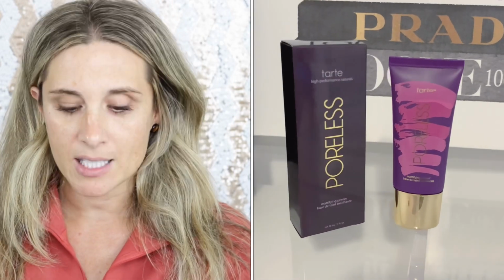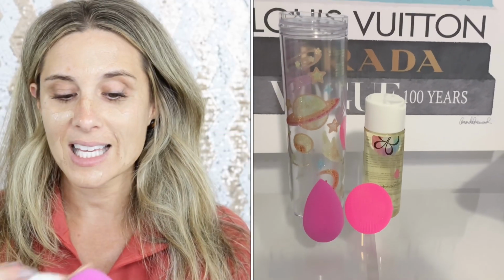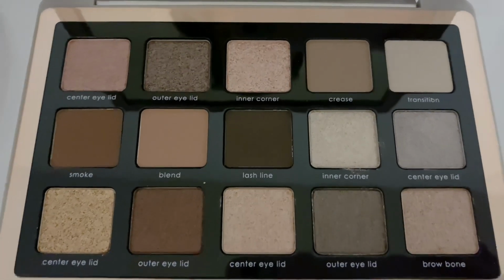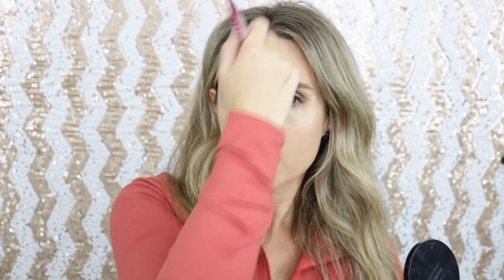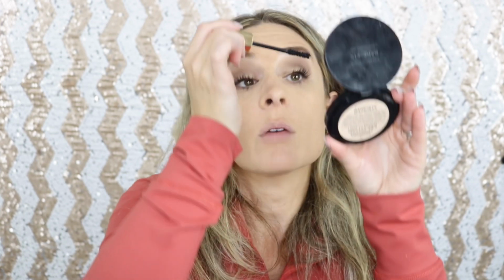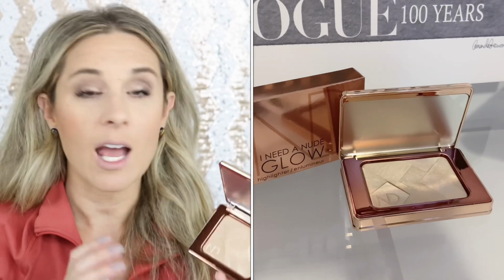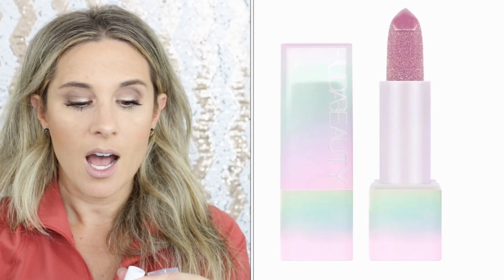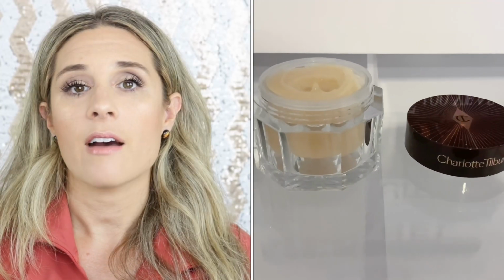SEPHORA HAUL GRWM AND WHAT I RETURNED!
Tarte Poreless Primer $32.00
YSL All Hours Foundation in BR40 $54.00
Tarte Shape Tape Concealer in light medium $27.00
HUDA Beauty Easy Bake Loose Setting Powder in Pound Cake $34.00
Benefit Brow Powder $24.00
Natasha Denona Glam Eyeshadow Palette $65.00
Bad Gal Bang Mascara $25.00
Marc Jacobs Velvet Noir $27.00
Marc Jacobs Tantastic Bronzer ON SALE $34.00
ABH Blush Trio IN Peachy Love $30.00
Natasha Denona I Need A Nude Highlighter $42.00
Charlotte Tilbury Setting Spray $35.00
Sephora Lip Liner in the Nudest $13.00
HUDA Beauty Lip Balm in Dirty Thoughts $25.00
Guerlain Lipstick Case in K Doll $22.00
Guerlain Lipstick $33.00